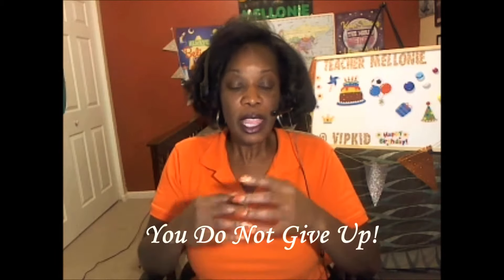VIPKID Failed Process!!!!! Need help!!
If you failed the application process of VIPKID, there is help.
I would be more than happy to help you become a VIPKID teacher.

Failure is not an option be on your way to a great come back.